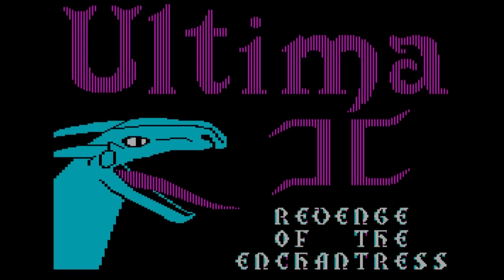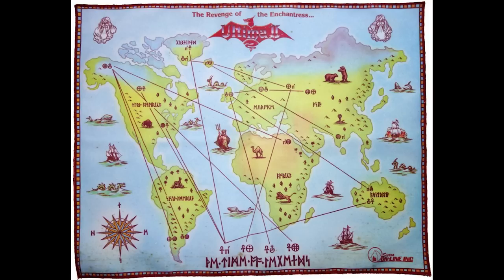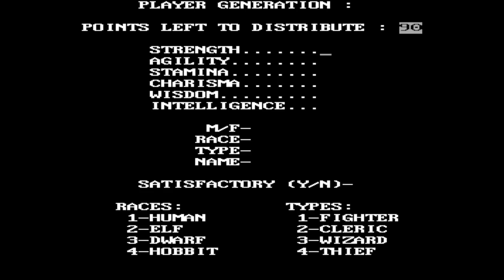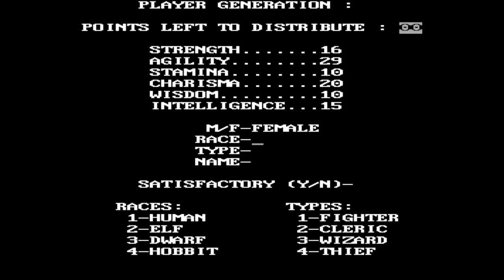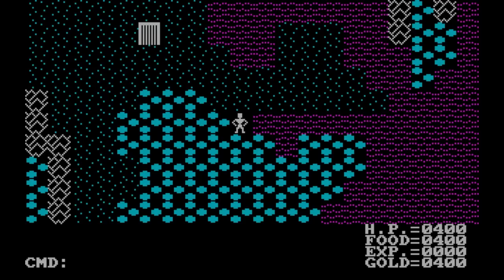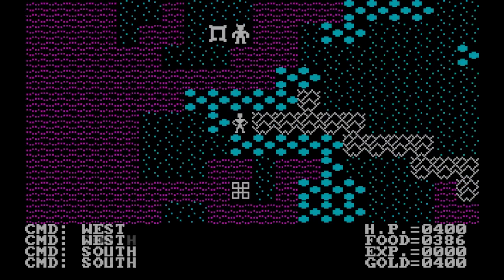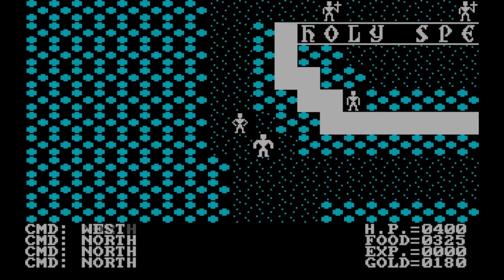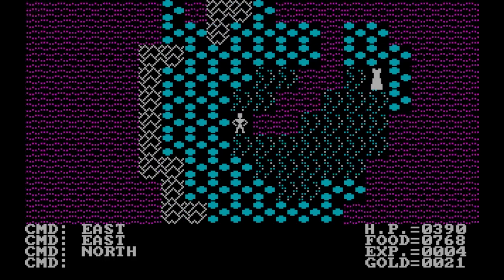Ultima II - It was Earth all along - part 1 of 2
Get into that grindset mindset with Ultima II, a game that's largely about grinding for gold in a massive empty open world.
This one is a bit long and requires me to do a *lot* of grinding, so part 2 will be up in a few days.

00:00 - Intro and context
03:15 - Character Creation
05:55 - Start Playing
08:07 - Towne Linda and equipment
09:35 - A clue!
10:32 - Grinding
13:06 - Lord British
13:56 - Brother Antos
14:46 - Grinding
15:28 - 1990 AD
17:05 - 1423 BC to 2112 AD to 1990 AD
18:00 - Grinding
19:09 - Hotel California

Michael Coorlim is a science fiction author and game developer.